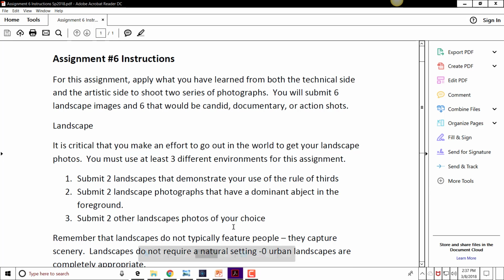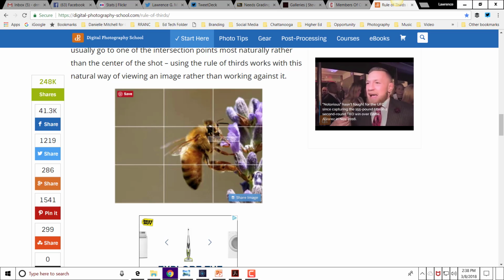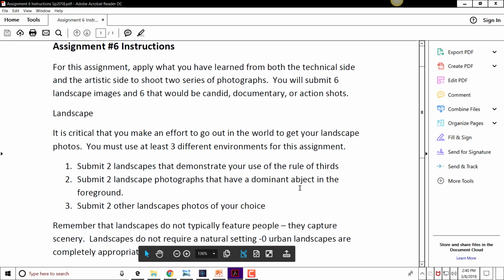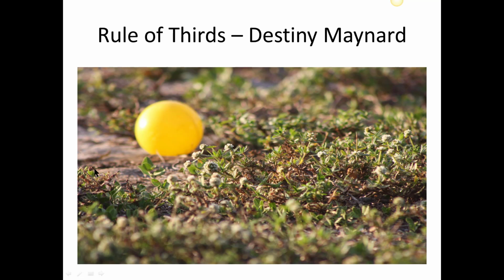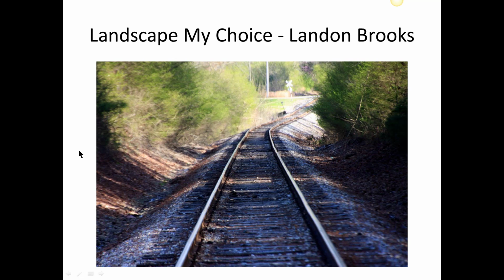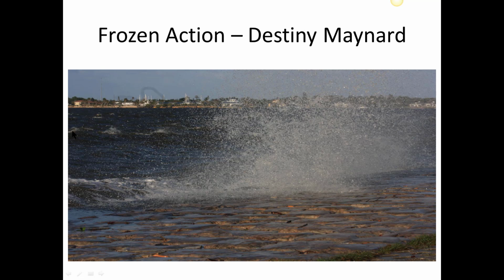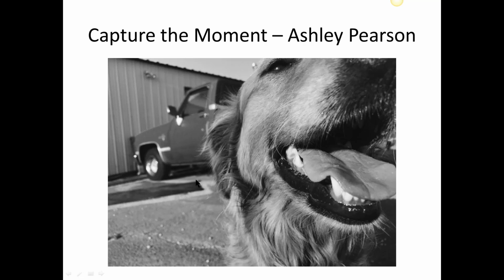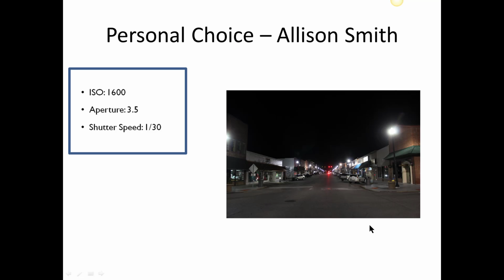Assignment 6 Feedback, Sp2018